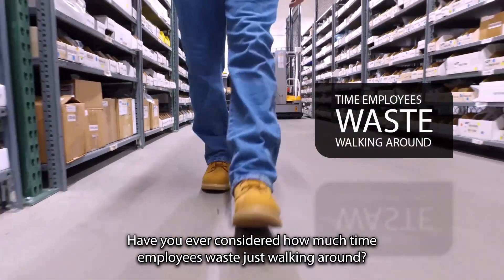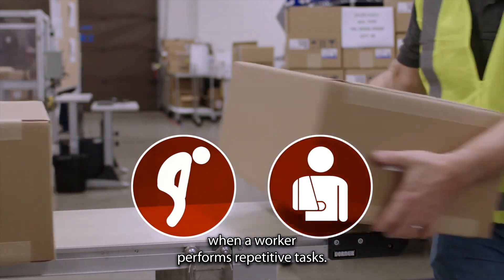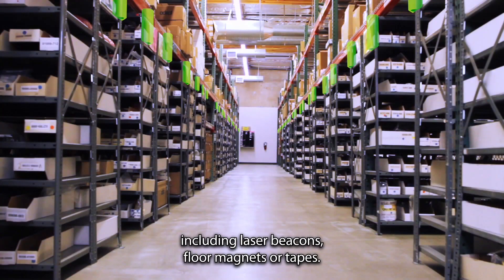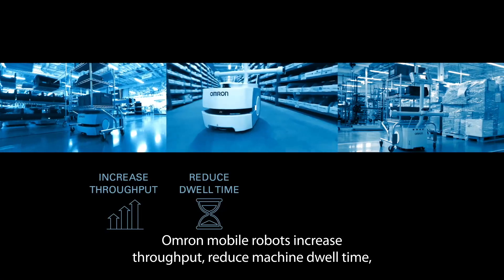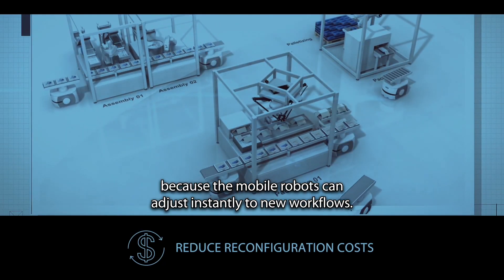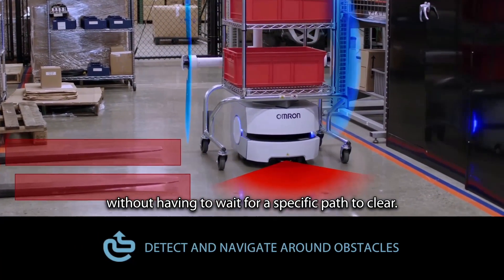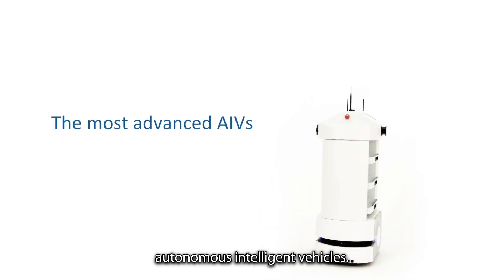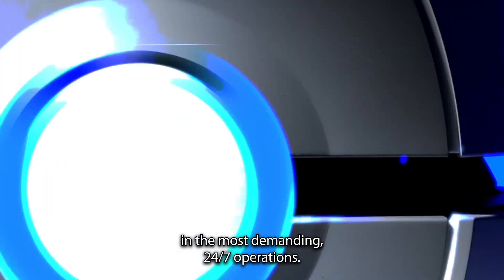Omron mobile robots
Omron's Autonomous Mobile Robots (AMRs): no facility modifications, no laser beacons, no floor magnets, no tapes and setup the robot within an hour.